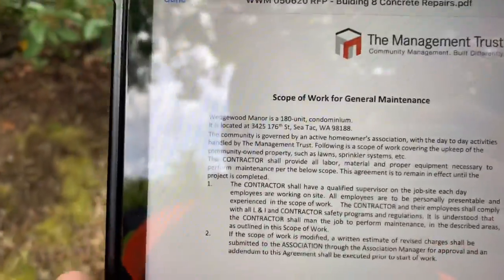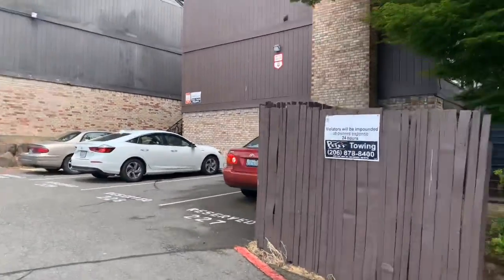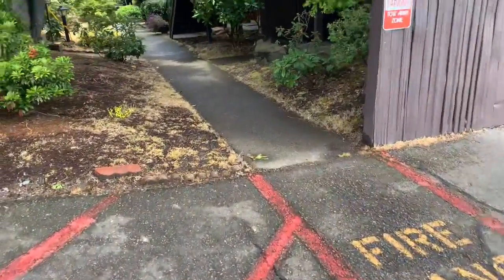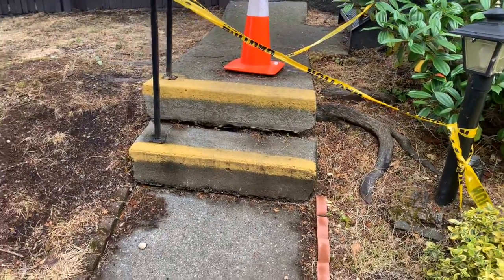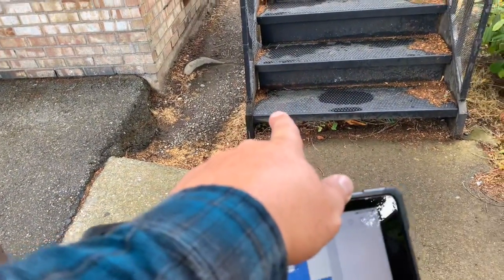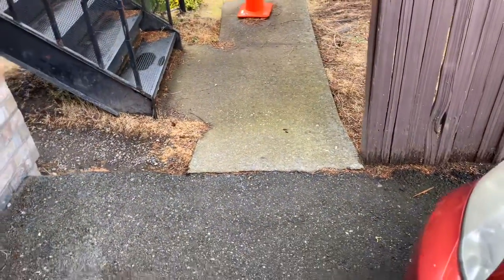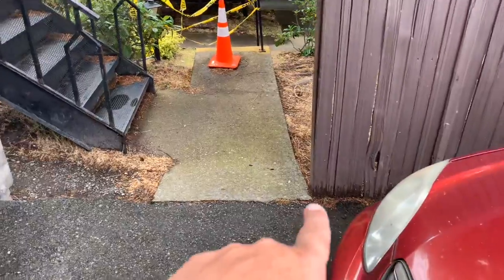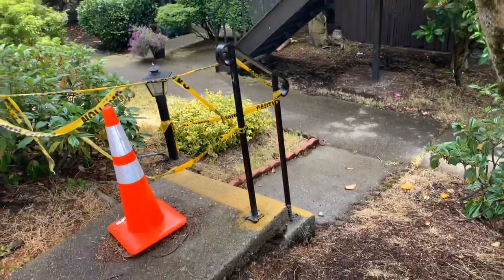24942_Wedgewood Manor-Sidewalk and Steps